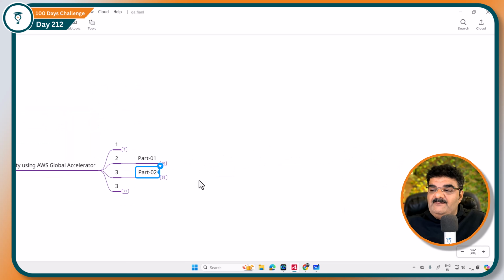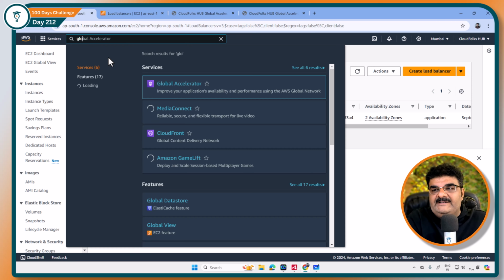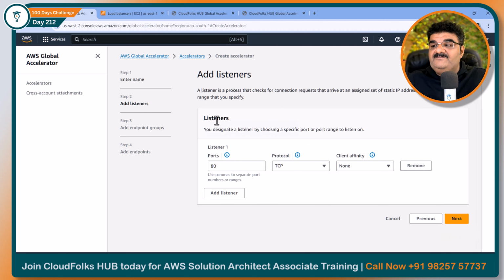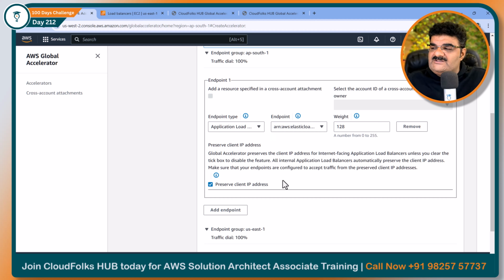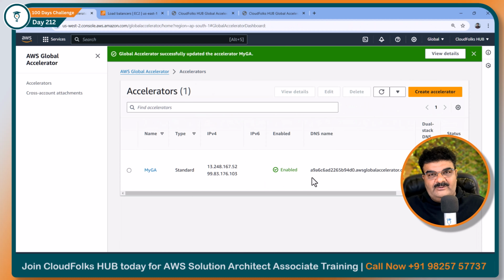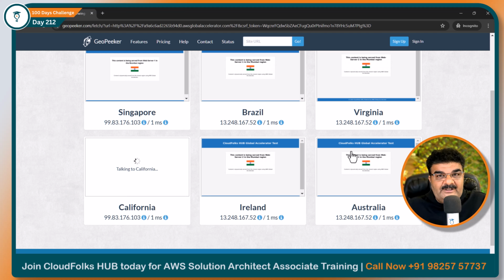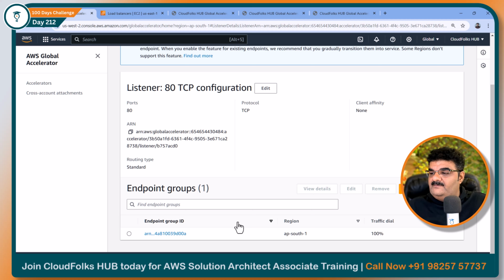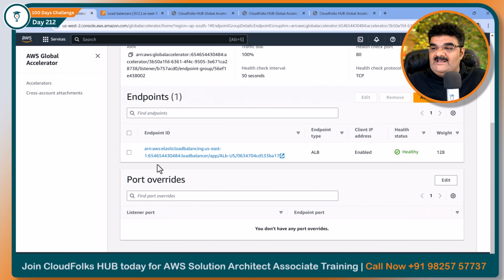Day 212 AWS Global Accelerator || Super Lab Part 3 Final|| AWS Bhavesh Atara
Day 212 AWS Global Accelerator || Super Lab Part 3 || Live Practical || AWS Global Accelerator Explained || How AWS Global Accelerator Works  || AWS Global Accelerator Tutorial || Setting Up AWS Global Accelerator and Testing

Click On The below Link To Download AWS Global Accelerator Super Lab Diagram

Welcome to the final part of our AWS Global Accelerator Super Lab series! In this video, we’ll show you how to create the AWS Global Accelerator and test the entire multi-region web acceleration setup with high availability. This hands-on tutorial is perfect for those starting their journey in Cloud Computing and looking to gain practical experience with AWS services. Get ready to see how AWS Global Accelerator optimizes web performance and ensures seamless traffic routing across regions.